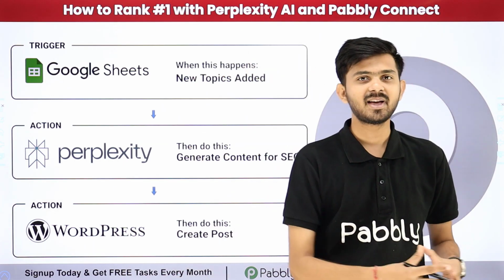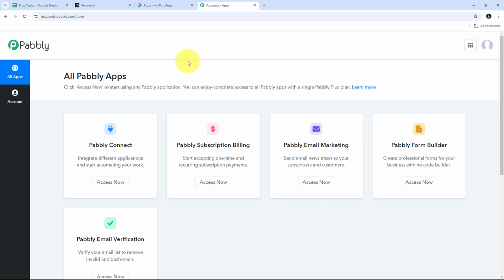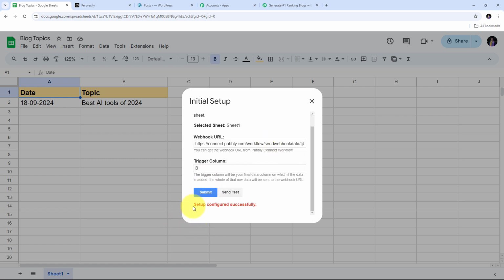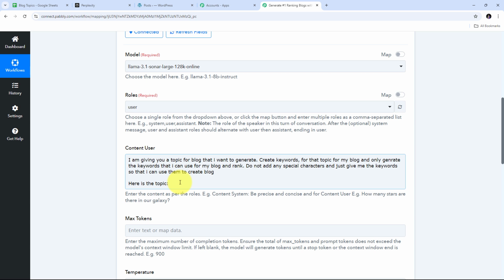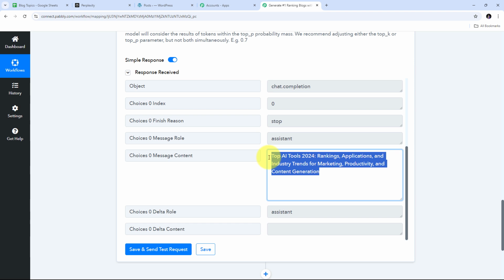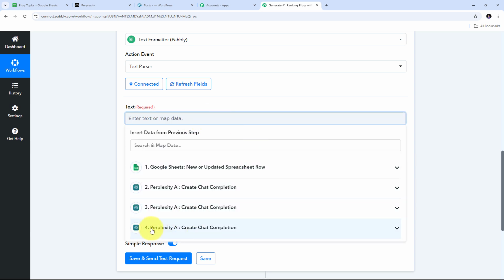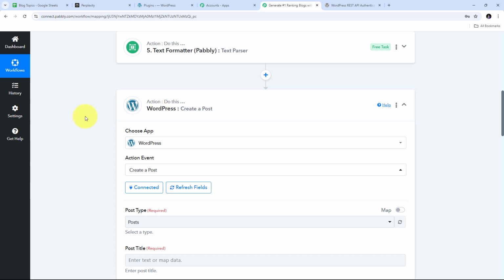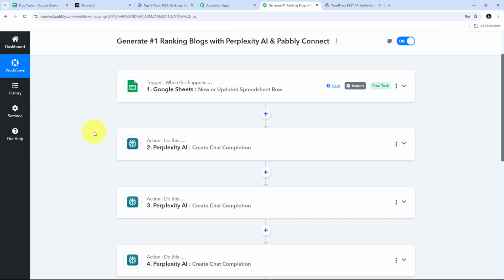AI SEO: How to Generate #1 Ranking Blogs with Perplexity AI & Pabbly Connect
In this tutorial, we'll guide you through the process of generating #1 ranking blogs using Perplexity AI and Pabbly Connect.

Perplexity AI is a cutting-edge language model that can help create high-quality content, while Pabbly Connect automates workflows and integrations. By combining these tools, you can streamline the creation of SEO-optimized blogs that are designed to rank highly on search engines.

This setup helps in producing well-researched, keyword-rich blog posts automatically, improving your content marketing strategy and enhancing your blog’s search engine ranking.

Use Case:
You run a blog or manage a content marketing strategy for a business and want to generate high-ranking, SEO-optimized blogs without spending hours doing manual research or content creation. By integrating Perplexity AI, a powerful AI-based content generator, with Pabbly Connect, you can automate the process of creating SEO-optimized blog posts that have the potential to rank on the first page of search engines.

This automation can streamline your SEO strategy, allowing you to quickly produce well-researched content, complete with keyword optimization, that’s ready to be published.

Benefits of Pabbly Connect:

1. Automation: Save time, money, and resources by automating tasks.

2. Integration: Connect various web services to create efficient workflows.

3. Security: Enjoy industry-standard security for your data.

4. Scalability: Easily add new applications and services to your workflow.

5. Cost-effective: Choose from plans suitable for different business sizes, with no charges for internal tasks.